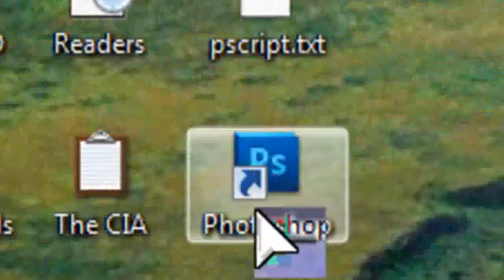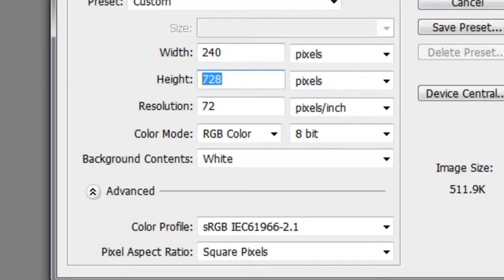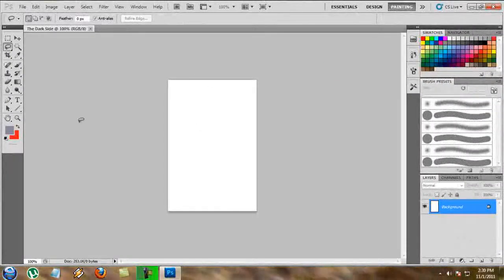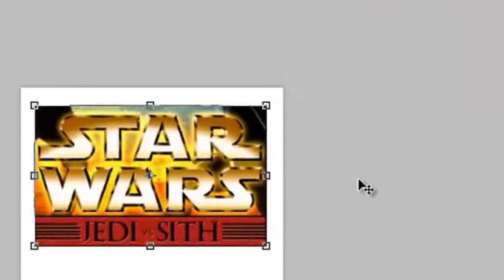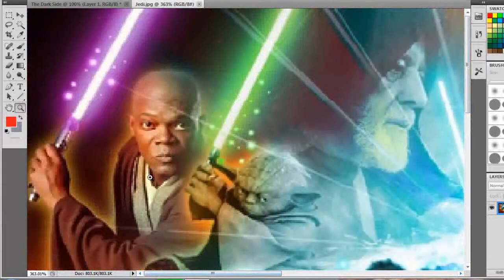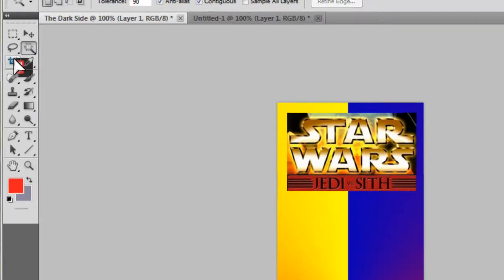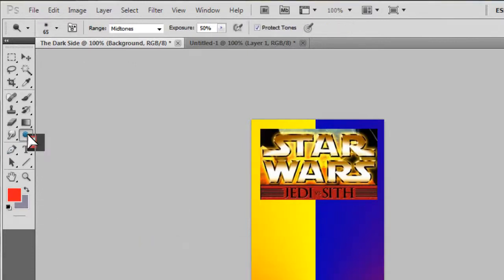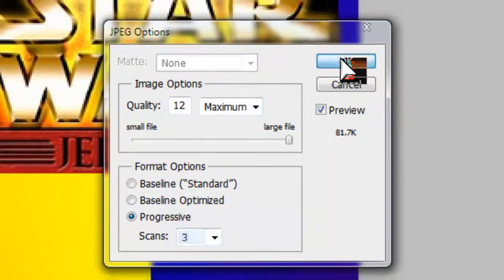Photo Tutorial 1 - Introduction of Adobe Photoshop